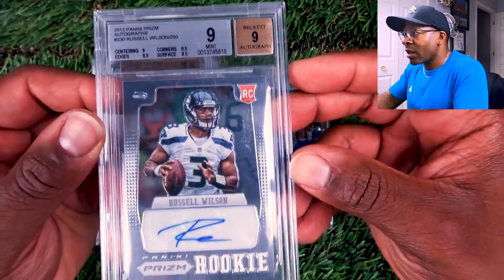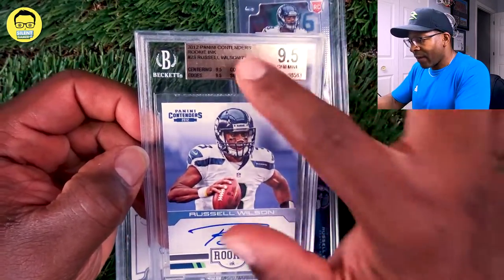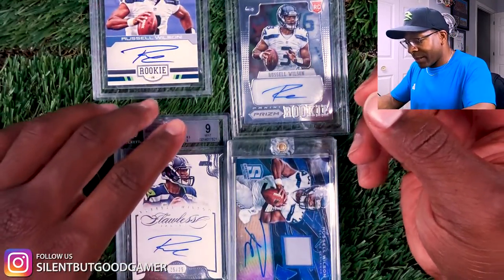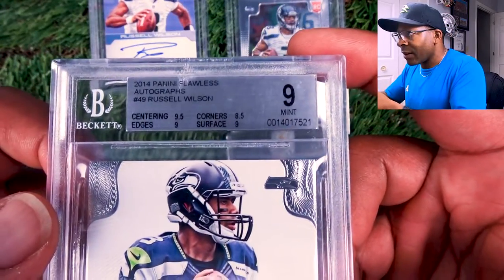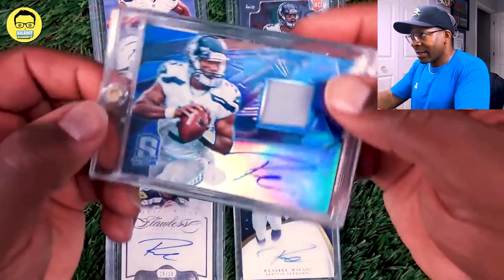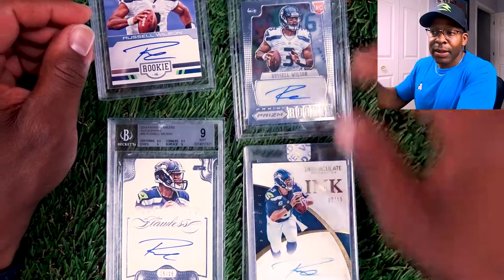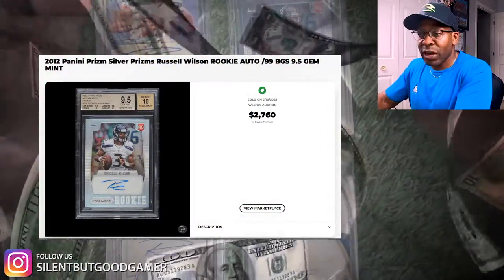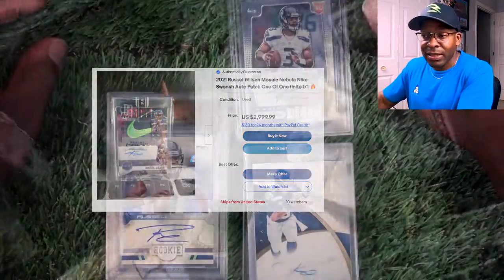Top Russell Wilson Autographed Card Value & Russell Wilson Auto PC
In this video I will review out top Russell Wilson autographed cards from his rookie year 2012 to current day 2021. We will also review the top Russell Wilson rookie card values along with other years in his career. With Russell Wilson charting a new path with the Denver Broncos to make a playoff run. Russell Wilson cards are primed to make a nice jump in price.

✅ You can use my track FREE in your videos,
BUT i'd appreciate it if you would buy this track